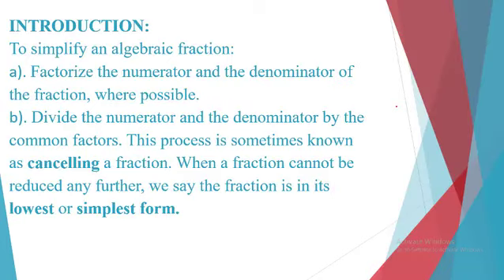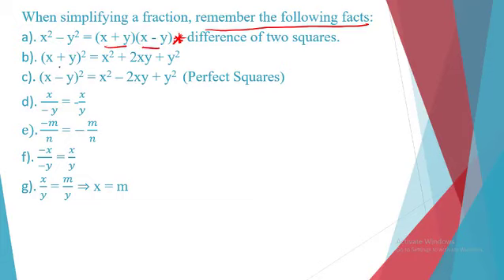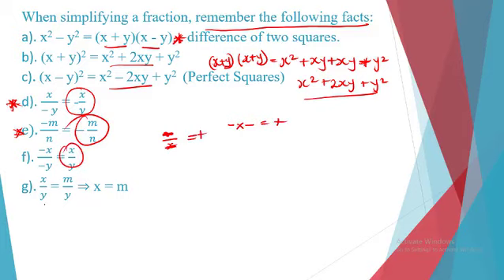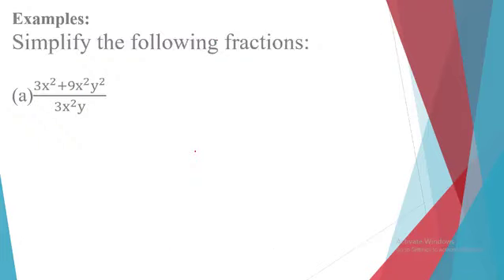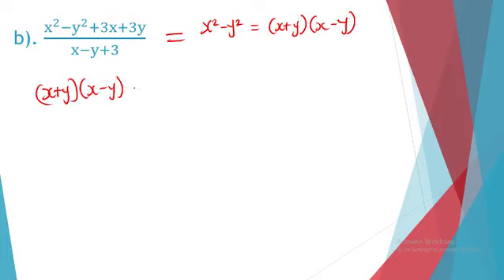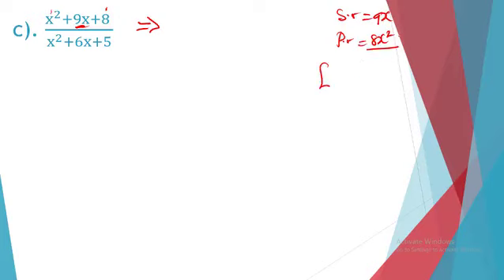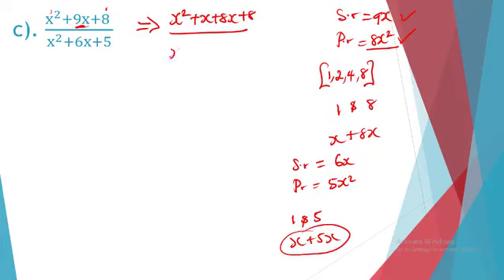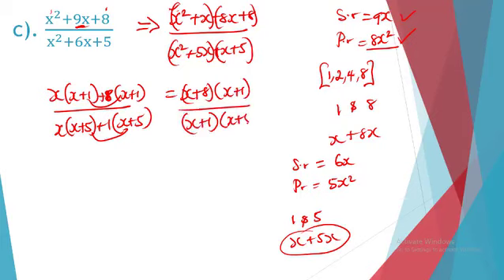Algebraic Fraction [SS 2 JAMB Tutorial, WAEC, NECO, Post-UTME, NABTEB]